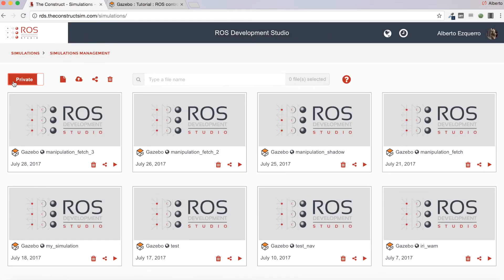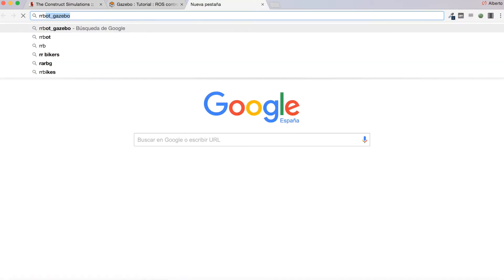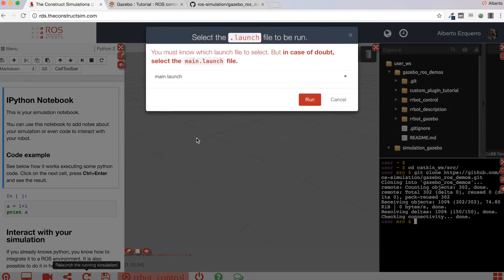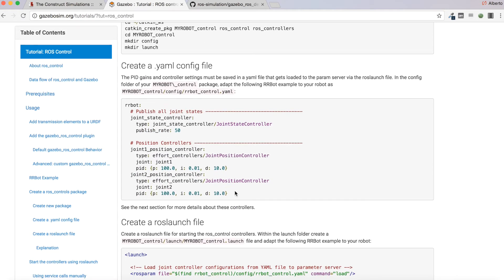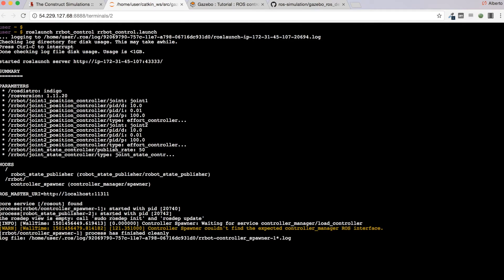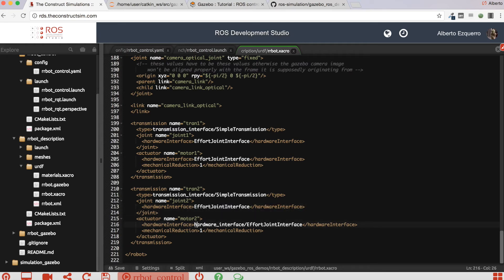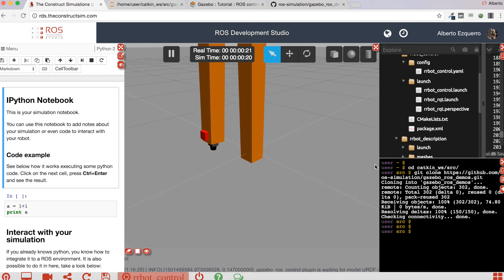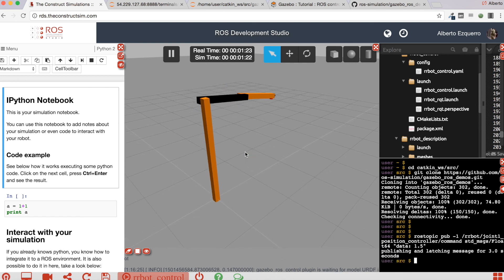[ROS Q&A] 017 - How to deal with transmission tags for gazebo ROS control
This video shows how to properly update the transmission tags in your URDF file in order to work properly with the Gazebo ROS control plugin.